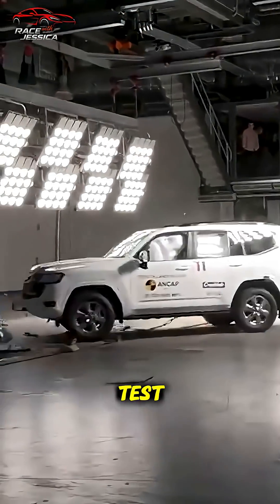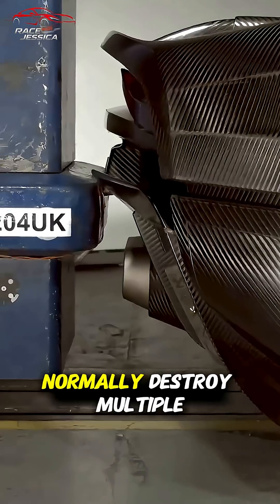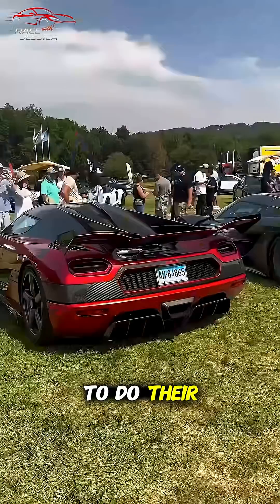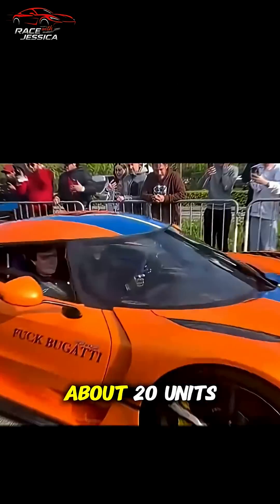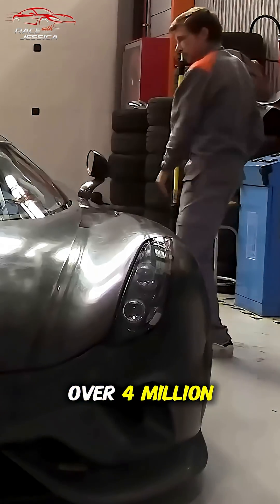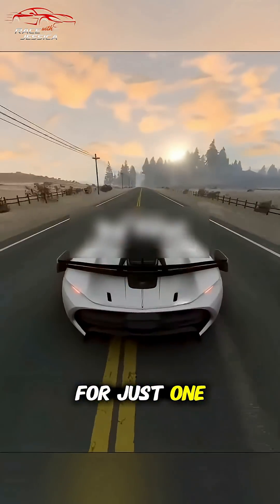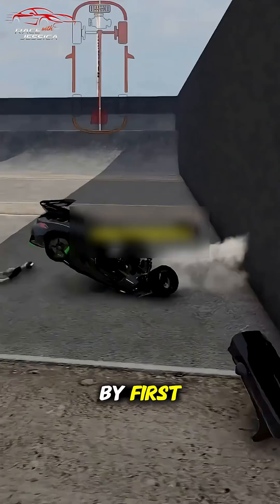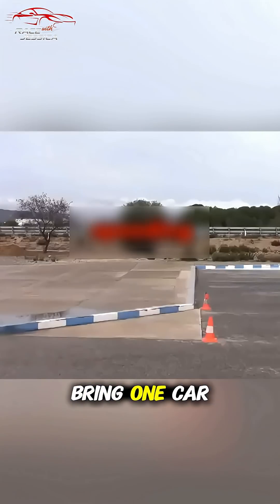The Crazy Way Koenigsegg Tests $4 Million Supercars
Koenigsegg has completely flipped the script on how supercars get crash tested. Most brands end up destroying multiple cars just to meet safety standards but Koenigsegg cannot afford that with only about 20 cars made per model each year and each costing over four million dollars. Instead they use supercomputers to simulate every possible crash scenario until the data is perfect. Only then do they bring a single car into the real world for testing.
The way they test it is insane. They smash it with hammers drive it over curbs and potholes and push it far beyond what regulations demand. Every damaged part is repaired and the same car goes back for even more extreme testing. This process makes their cars safer and more durable than almost any other supercar out there including Bugatti and Pagani.
If you love seeing genius engineering and insane supercar stories make sure you smash that subscribe button and turn on notifications because you do not want to miss a single crazy story like this one. Every week there is something new and mind-blowing waiting for you so join the ride now.

Share us your opinion in the comments